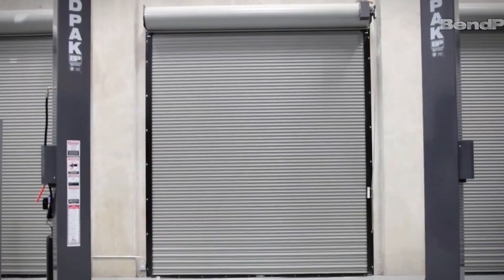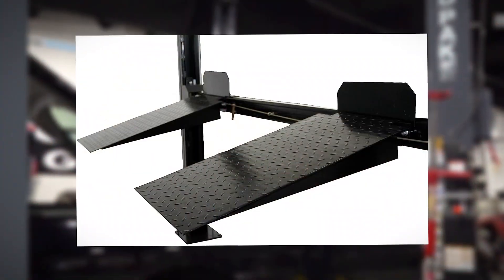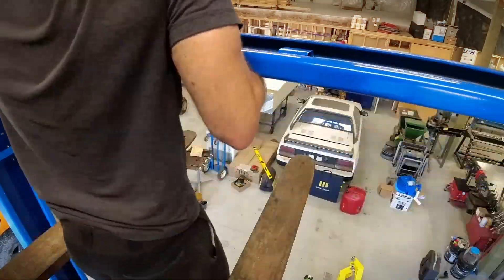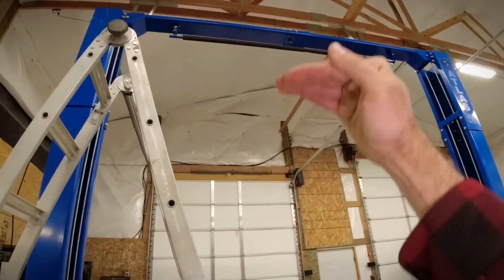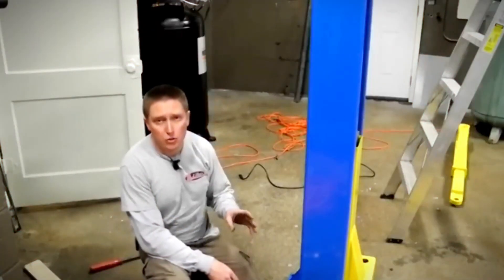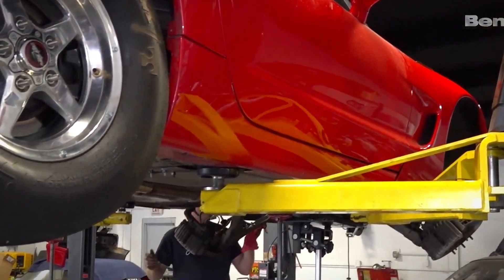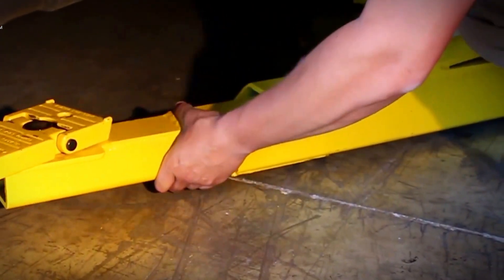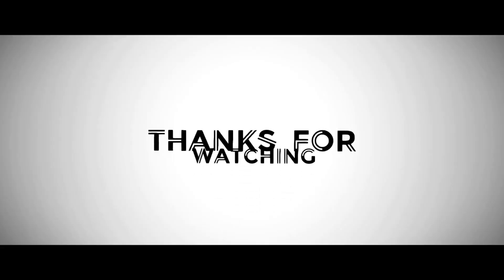Best Car Lifts For Home Garage In 2023 - Top 5 Car Lifts For Home Garages Review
What are the Best Car Lifts For Home Garages in 2023?

Are you looking to add a car lift to your home garage? In this video, we'll review the top 5 best Car Lifts For Home Garages on the market in 2023. We'll give you an overview of each car lift, as well as tips on how to choose the right car lift for your home garage.

Not sure which car lift is right for your home garage? Watch this video and find out the top 5 best car lifts for home garage in 2023. We'll review the features and benefits of each car lift, so you can make an informed decision about which car lift is the right fit for your home garage!

Looking where to buy !? :
*Bendpak Two Post Car Lift - 10,000lb Capacity - 10AP
* Triumph NT9FP 9,000 lb Two Post Auto Lift Floor Plate Car Hoist Truck Jack Garage
*Atlas Automotive Equipment XH-9KOHX, 9,000 LBS Two Post Overhead Auto Hoist, Clear Floor Car Lift with Specially Designed Arms that allow for Symmetric and Asymmetric Lifting Configurations
*APlusLift HW-8SXLT Extra Tall Extra Long 8,000LB Portable Storage Service 4-Post Car Lift Truck Auto Hoist